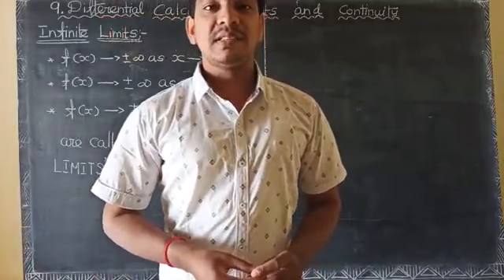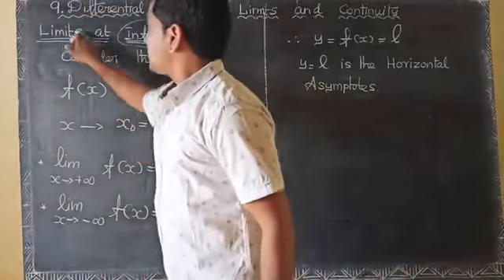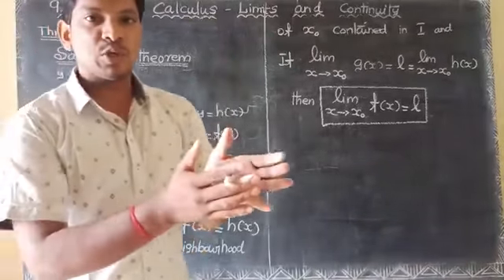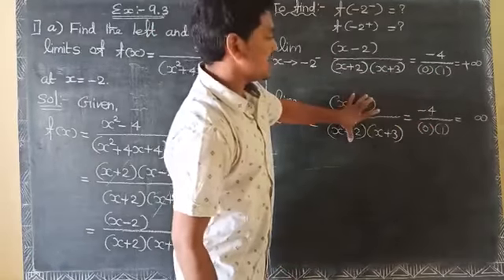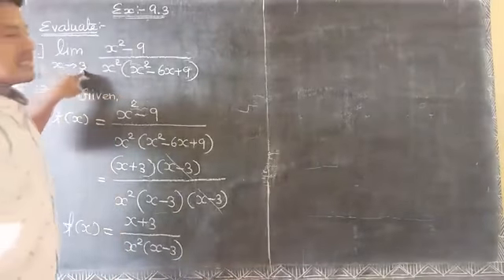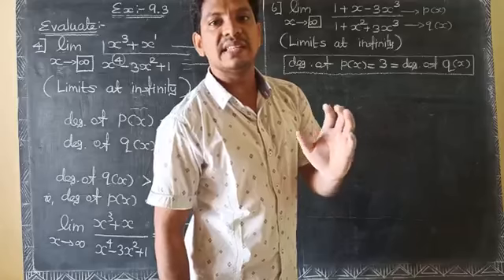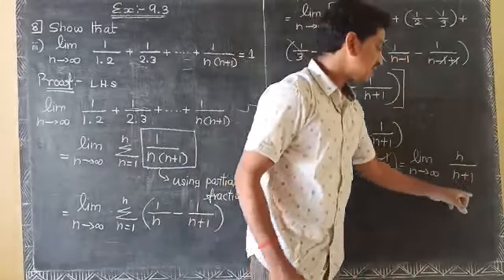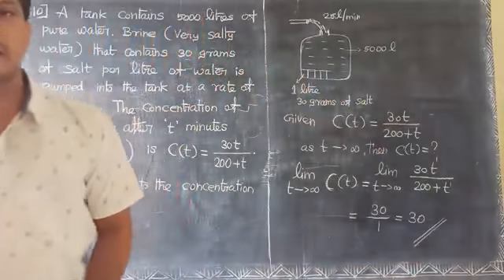11th std-chap 9- Infinite limits,Limits at infinity,Sandwich thm ,ex:-9.3-1,2,4,6,8(3),10